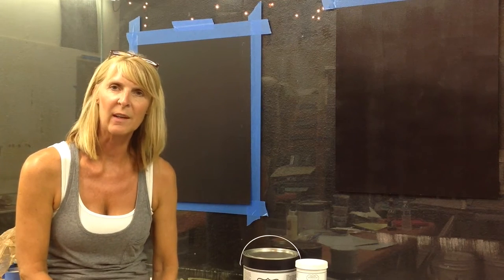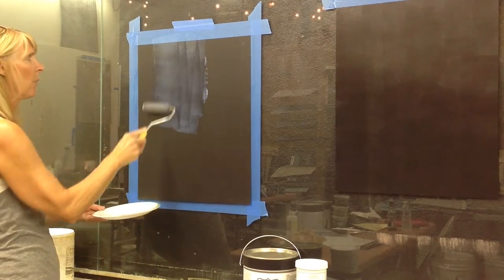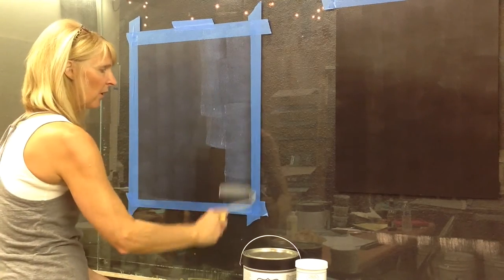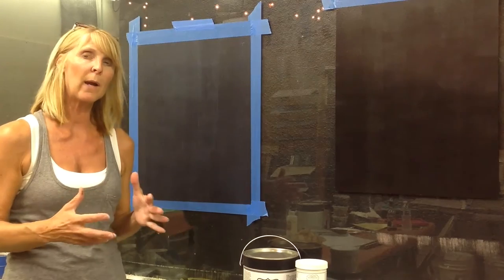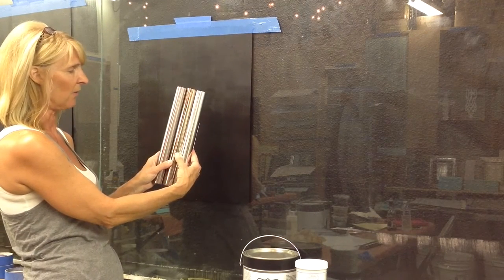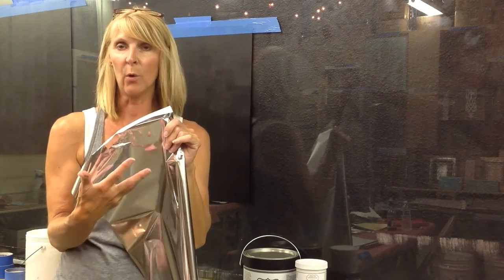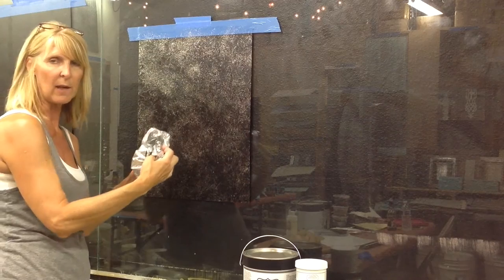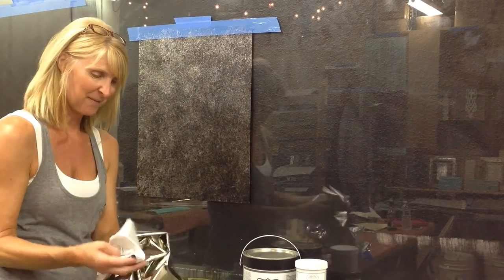A beautiful Foil Finish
This video provides information and instruction on how to use Foils - Foil Adhesive and creating a beautiful Pounced Finish!